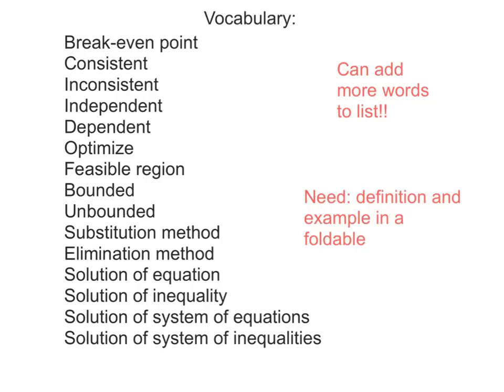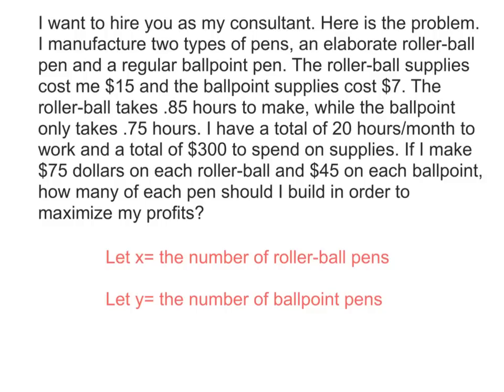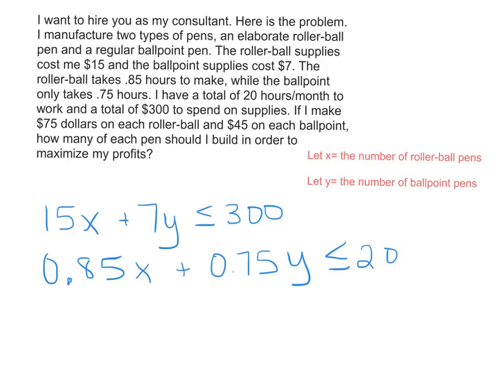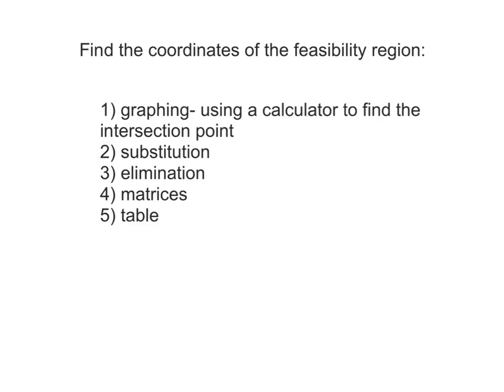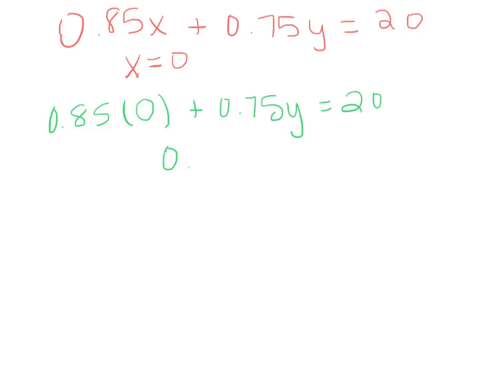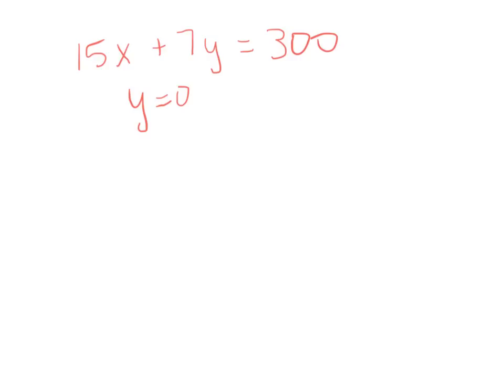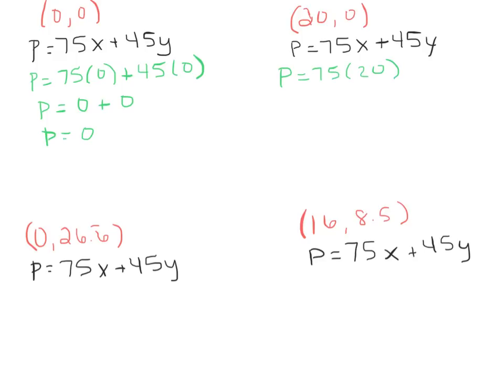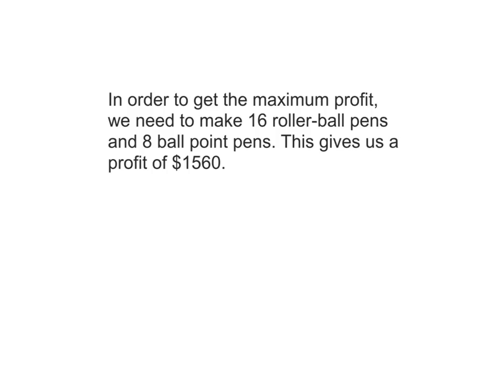linear programming project example